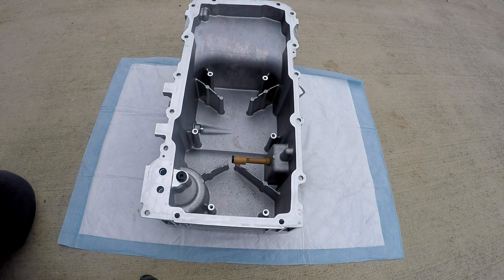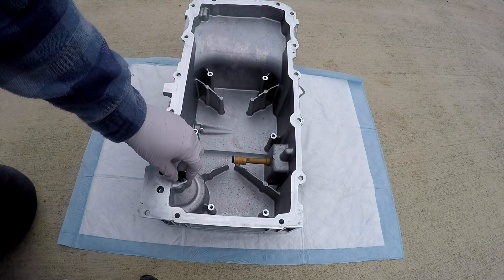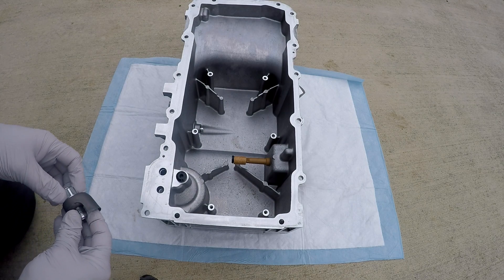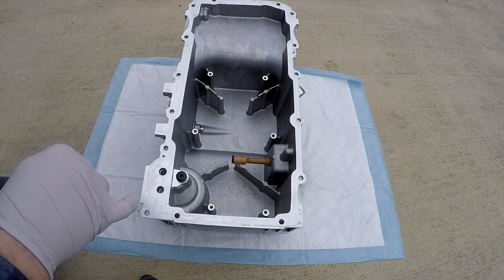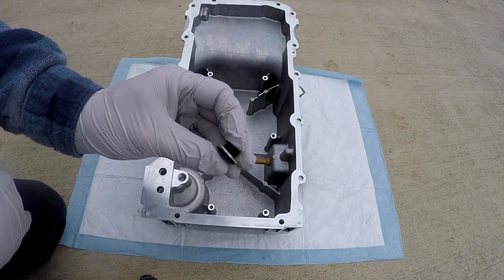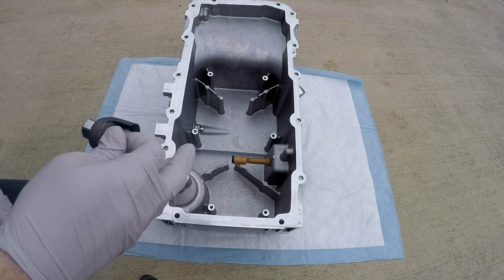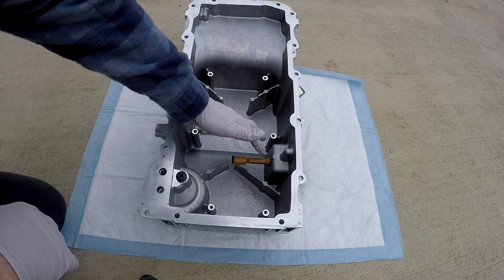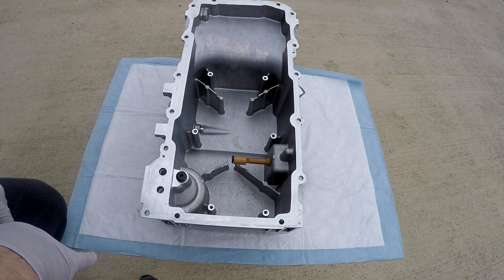Pressure Relief Valve in the LSA oil pan.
AFM and DOD pressure relief valve in the LS series oil pans and what you need to know.